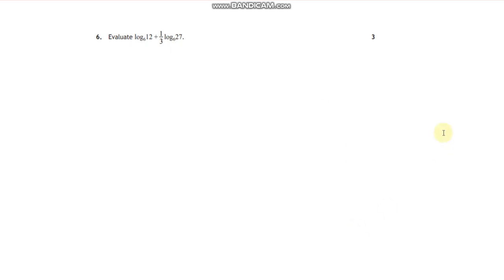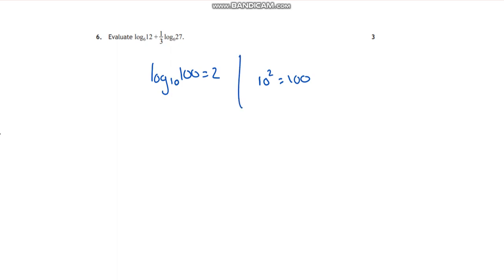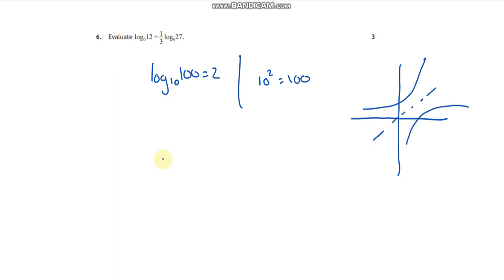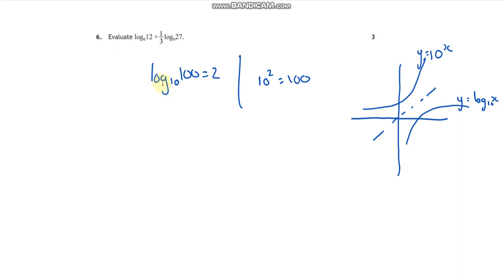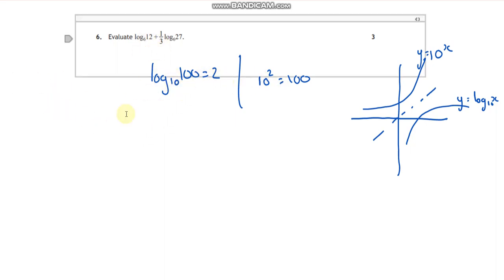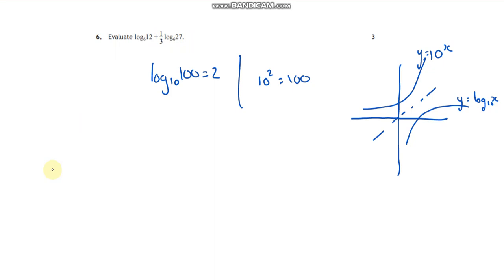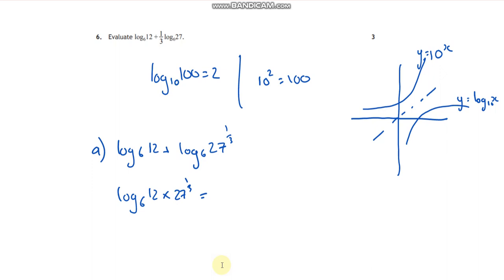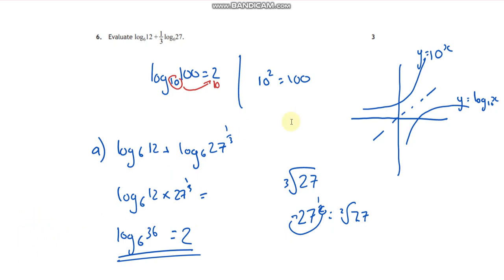Higher - 2015 - Non Calc Q6